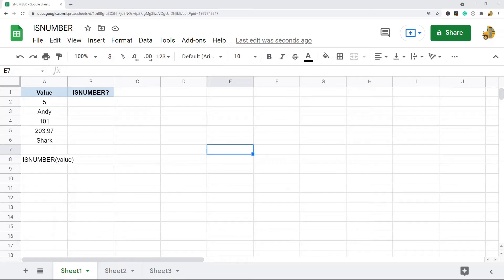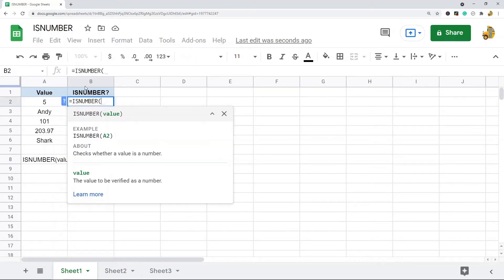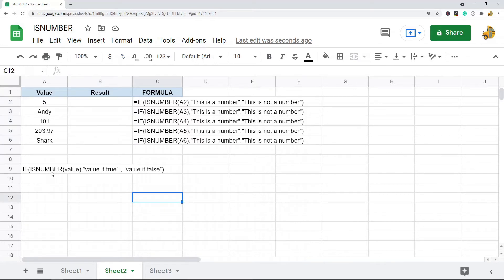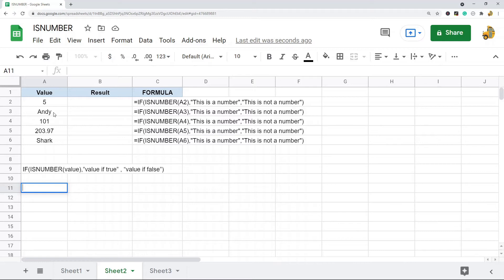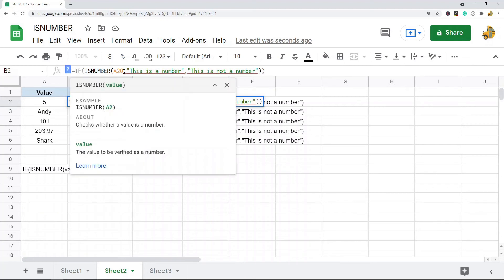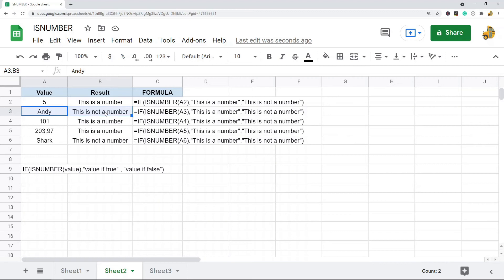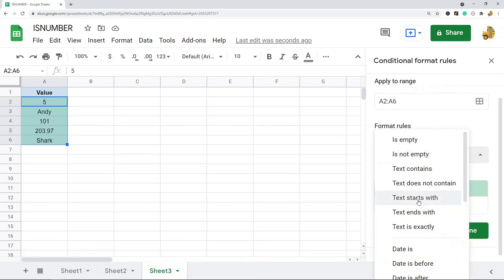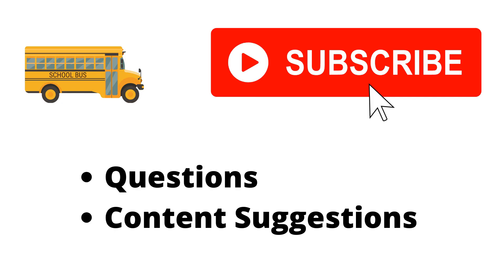How to Use the ISNUMBER Function in Google Sheets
In this video, I show how to use the ISNUMBER function in Google Sheets. You can use this function to check if a cell contains a number. I also show how to use this function in combination with the IF function and how to apply conditional formatting if your cell contains a number.

Timestamps:
00:00 Intro
00:17 Using the ISNUMBER Function
1:34 Using ISNUMBER with IF
4:28 Conditional Formatting with the ISNUMBER Function